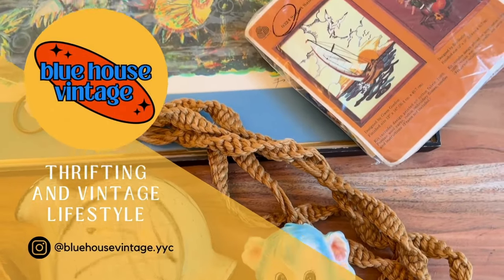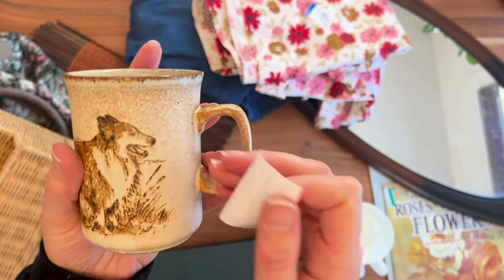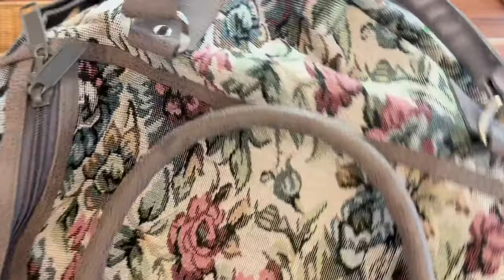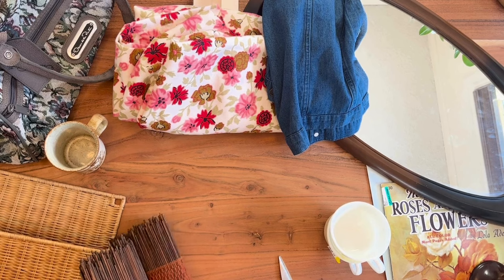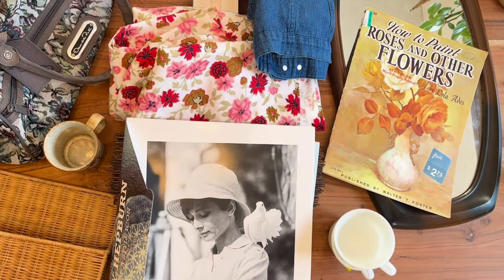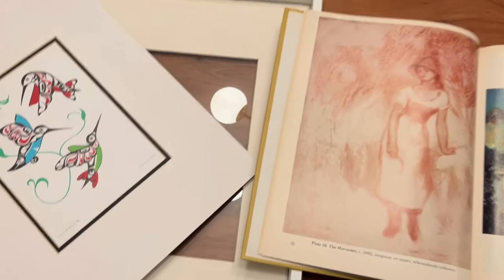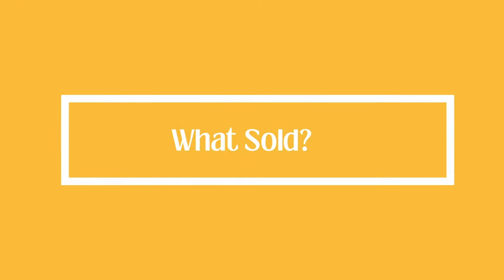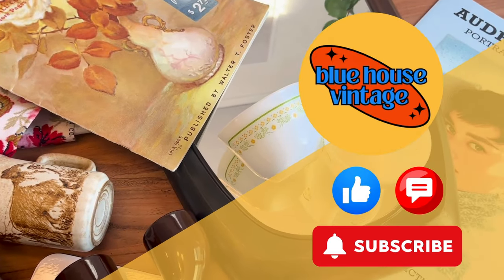Great thrift haul & styled vintage home decor ~wall decor DIY & home hack!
In this video we'll go through a Goodwill thrift haul as well as some Value Village thrifted finds. We got a great haul this week of vintage home decor, vintage art, and a mid century modern resin mold mirror! I'll show you how I DIY'd some art and styled it in my home using only thrifted items. We'll also go over a useful home hack (to do with candles - my favourite!)  We'll also style up my living room with some thrifted wall decor finds including a beautiful vintage art piece I thrifted at Value Village for just $16. Lastly, we'll set up a cozy tablescape using thrifted vintage items including a 70s table runner, brass candlestick holders and homemade candles. As always the home styling will be beginner friendly and budget friendly.  Plus, we'll dive into what vintage items have recently sold on my Etsy shop!

On our channel you'll find thrifting videos, thrift hauls, vintage home decor, budget friendly DIY, candle making and soap making!

Shop our Vintage items:
Etsy

Shop our candles and home fragrance:
Etsy

Shop our Vintage clothing:
Poshmark

Music credit - "One Step At A Time"